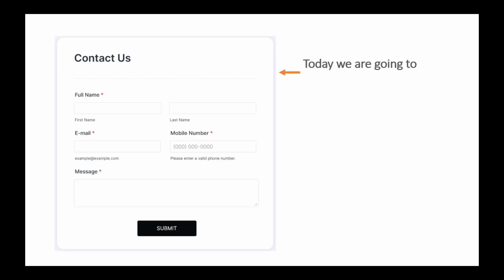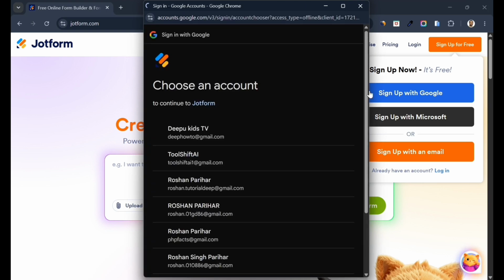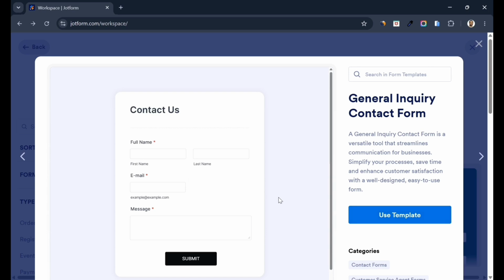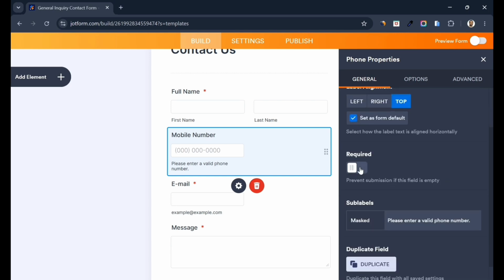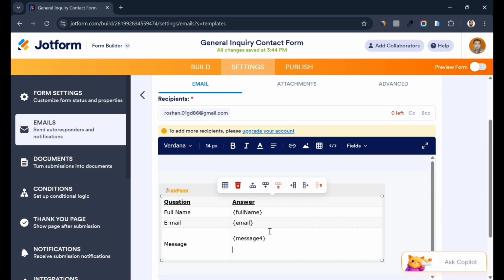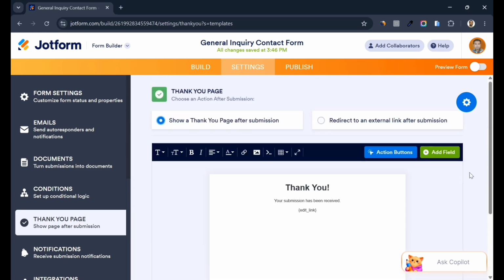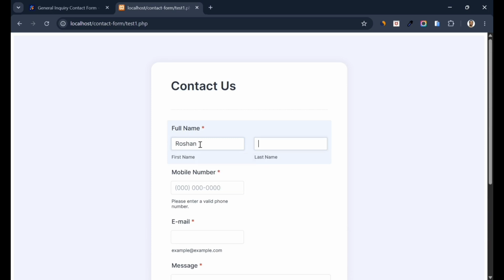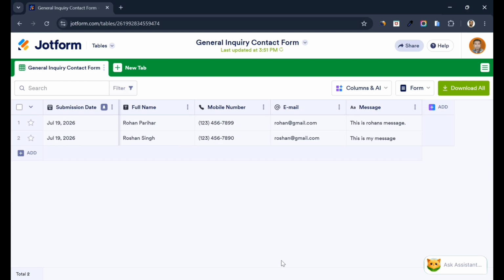How to Create a Contact Form with Jotform without Coding (Step-by-Step Tutorial)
Want to create a professional contact form without coding? In this tutorial, I'll show you how to create a contact form using Jotform step by step.

In this tutorial, you'll learn how to:

Create a new Jotform contact form
Add name, email, and message fields
Make fields required
Customize your contact form
Set up email notifications
Test your form
Share or embed your contact form on your website

This Jotform tutorial is perfect for beginners, bloggers, freelancers, website owners, and small businesses who want to create a professional contact form without coding.

If you're looking for an easy way to collect messages and inquiries from your website visitors, Jotform makes the process simple.